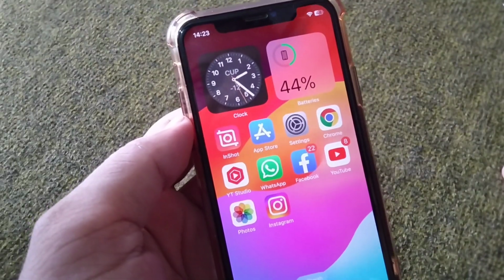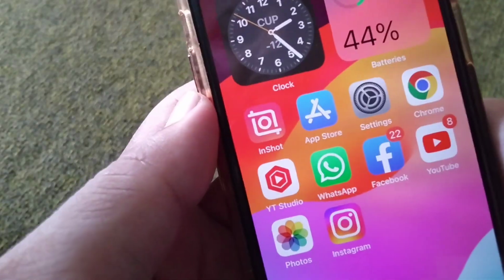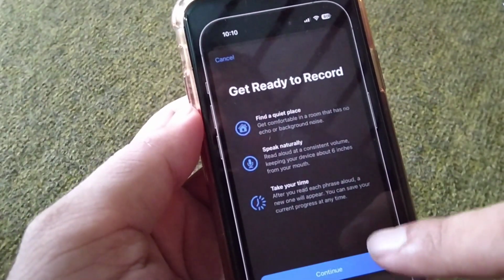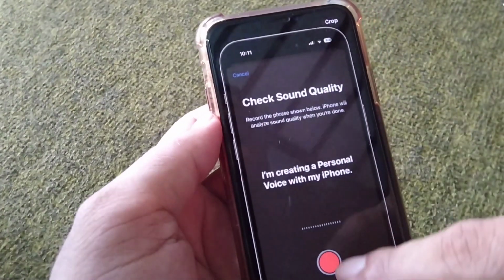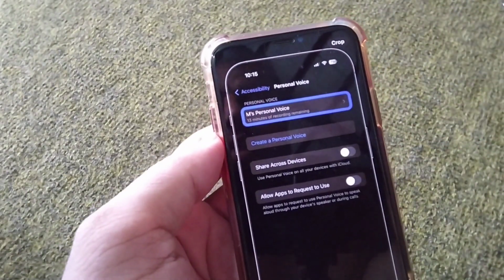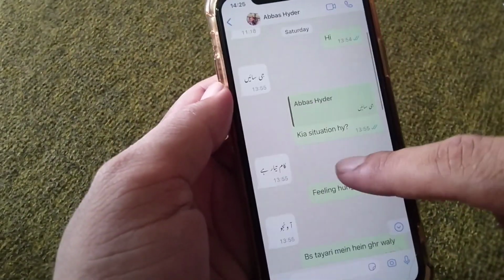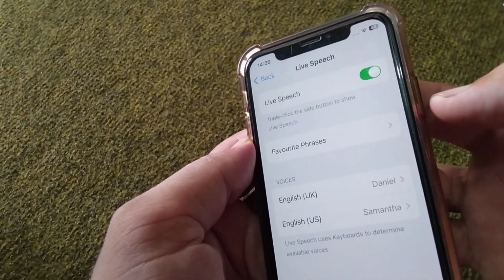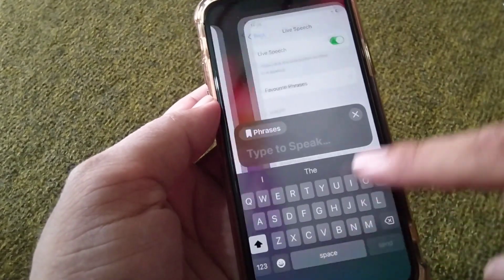How to Use Personal Voice iOS 17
After watching this video you will be able to know " How to Use Personal Voice iOS 17 ". So get rid of this problem and enjoy your device.